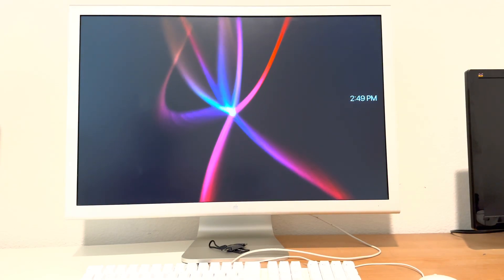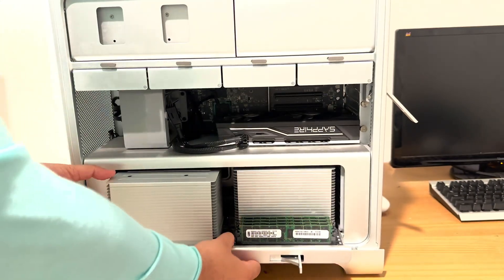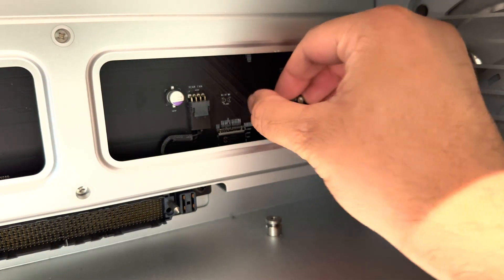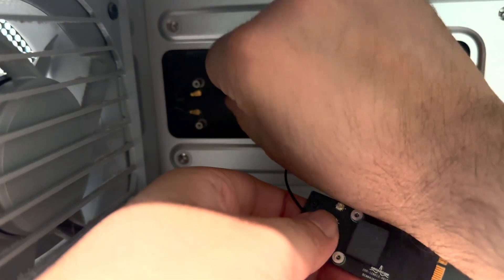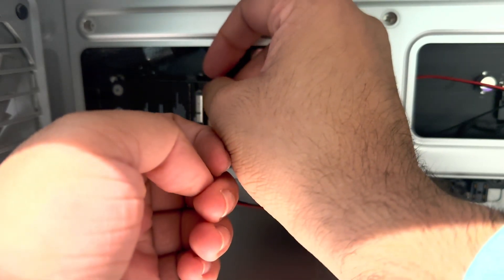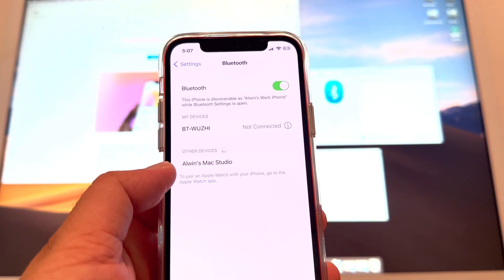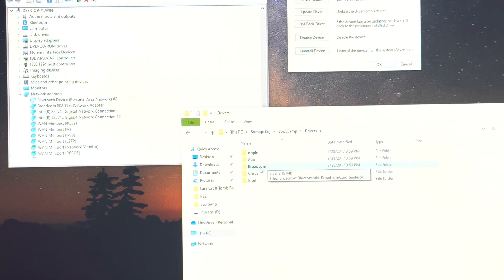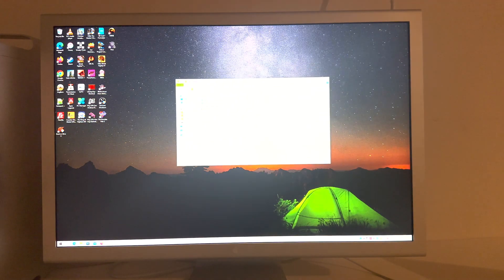Mac Pro 2012 5,1 WiFi AC & Bluetooth 4.2 Upgrade (BCM943602CDP) -CHEAP WAY!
Do it the cheap way and don't pay a bunch of money to OSXWIFI for no reason. Works perfectly on macOS Mojave and Windows 10.

Wifi Card: $24

Antenna: $8

**Updated**
Adapter: $14

Classic Mac Pro (5,1): Upgrade Wi-Fi to 802.11ac and Bluetooth to 4.0